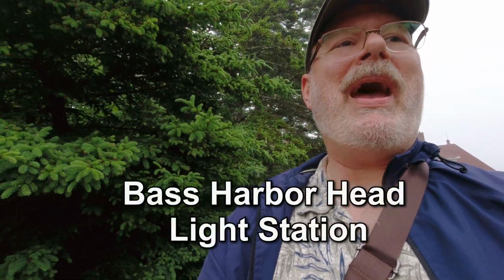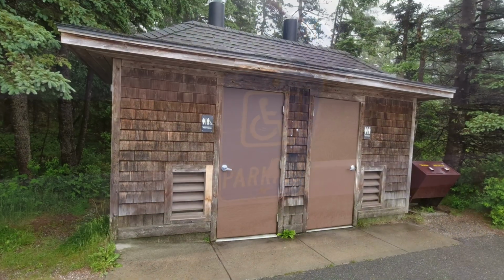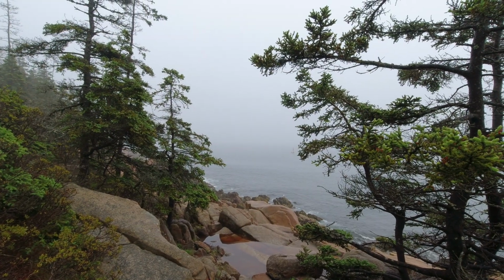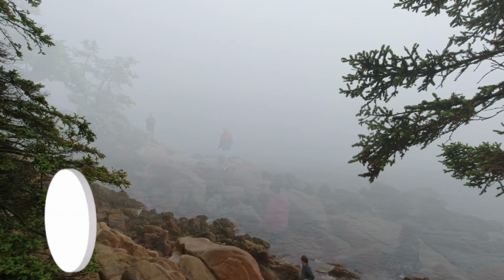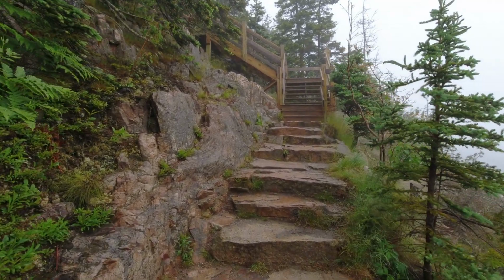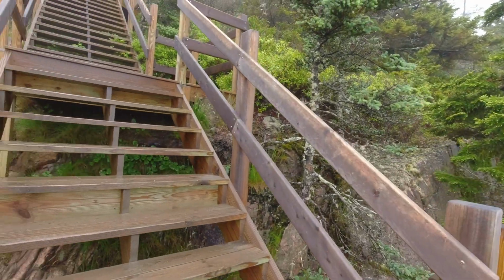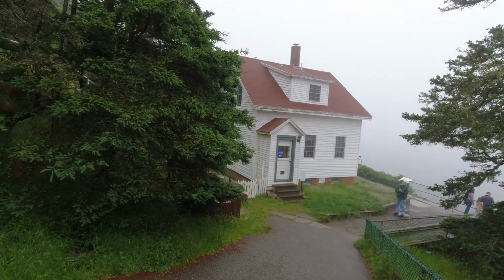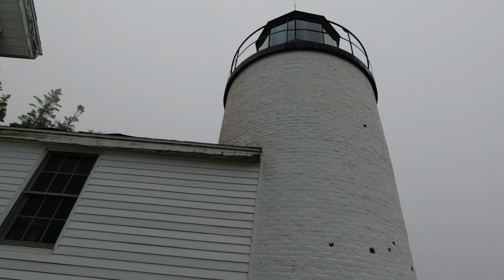Head To Maine's Arcadia National Park To See The Bass Harbor Head Light Station Lighthouse! WOW!!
Bass Harbor Head Light Lighthouse in Tremont Maine at Arcadia National Park

2) StockNation.com
3) Viddyoze.com
4) Dropmock.com
ES_Traveling Home - Northside
ES_For What is Right - Trevor Kowalski

00:00 Introduction
00:47 Parking and Restrooms
01:02 Trail to Underside of the Lighthouse
02:09 Bass Harbor Head Light Station LIGHTHOUSE